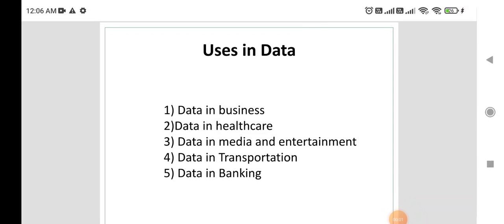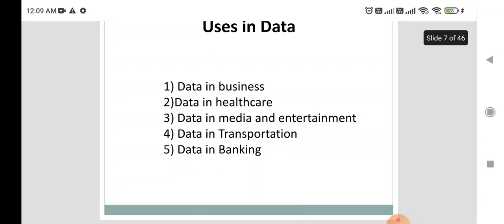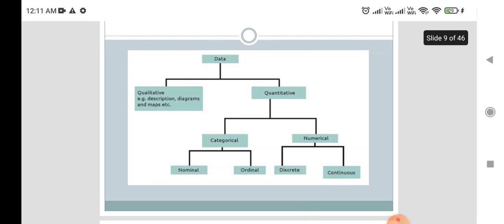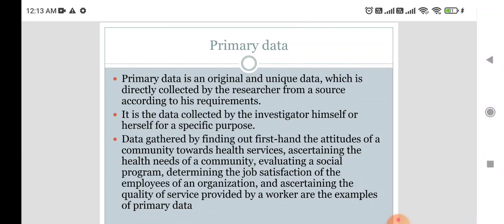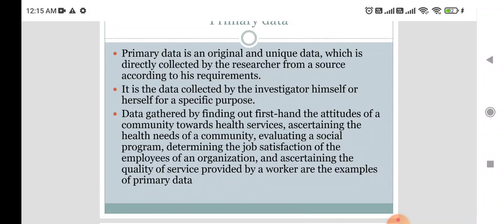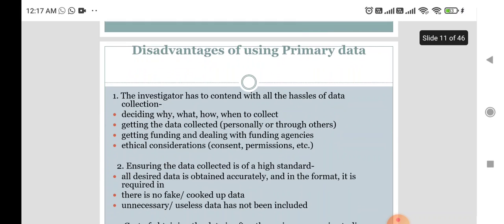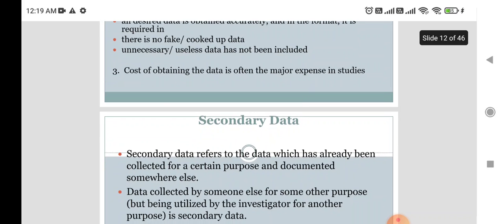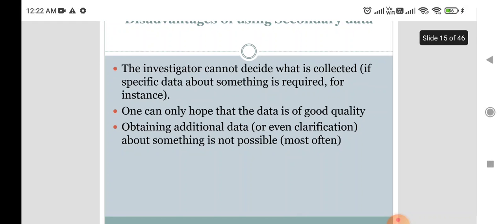Primary Data & Secondry Data